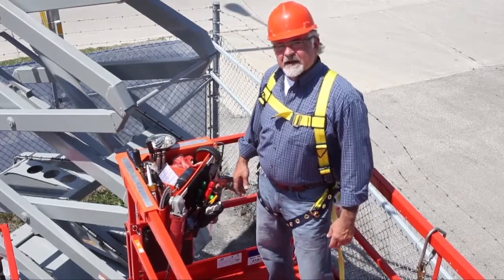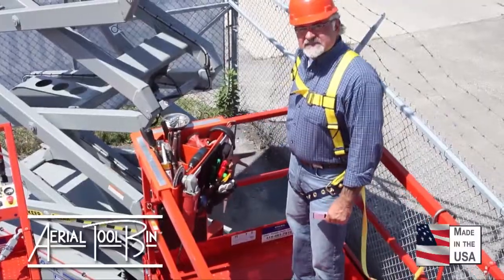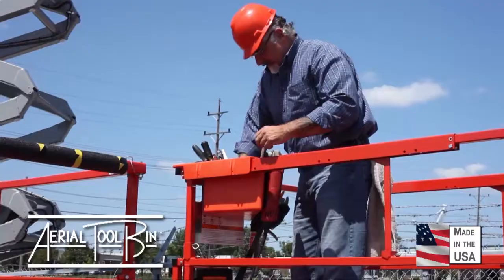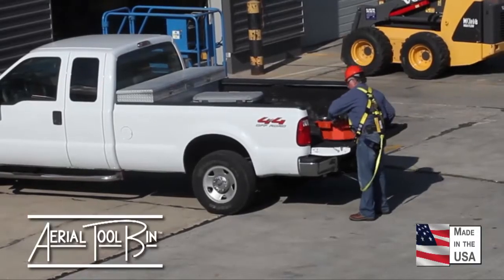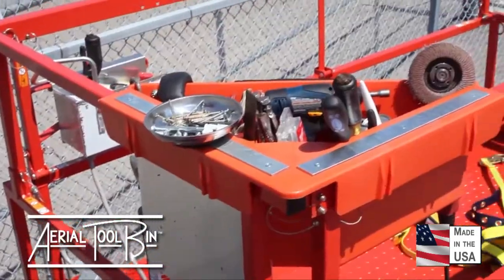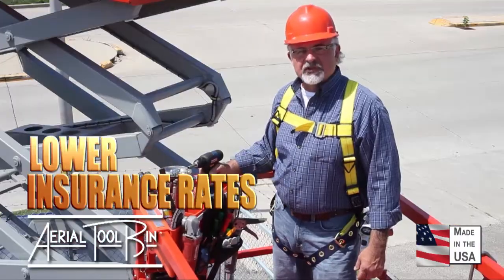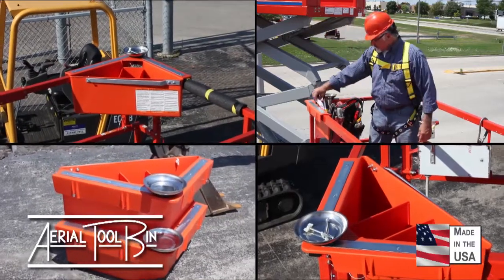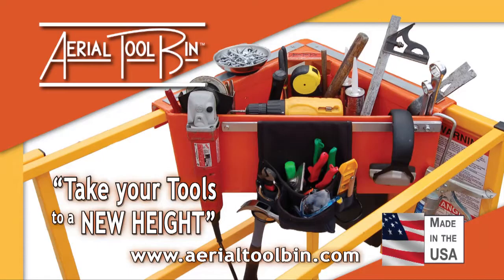Aerial Tool Bin in Action